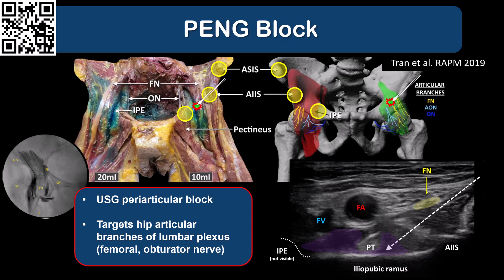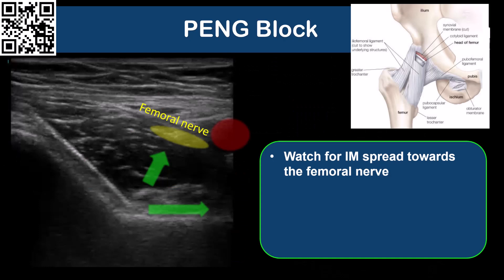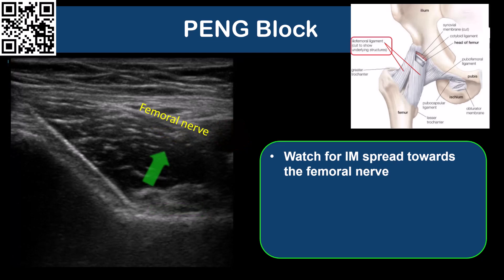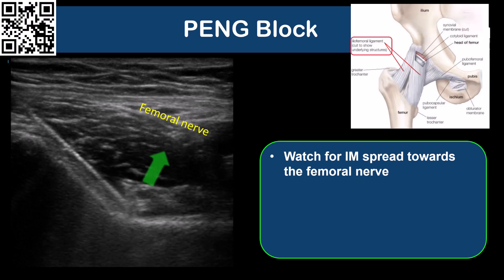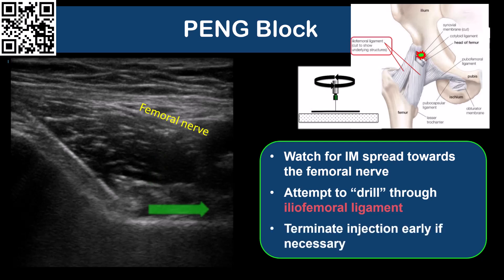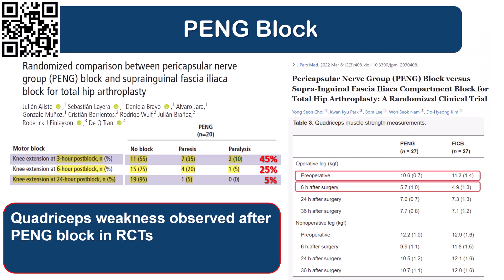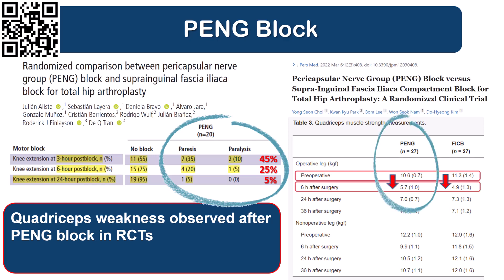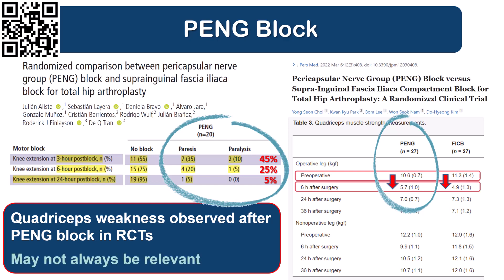PENG Block - Tips n' Tricks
A few important considerations to bear in mind when performing a PENG block, especially with respect to inadvertent femoral nerve block.